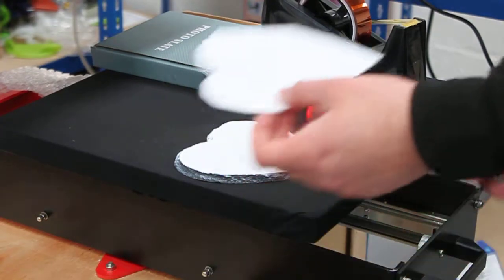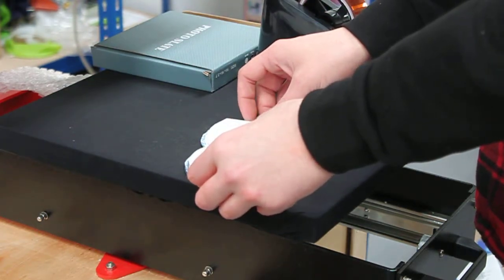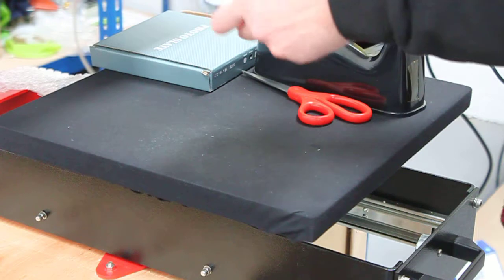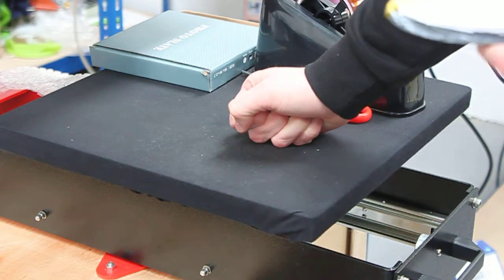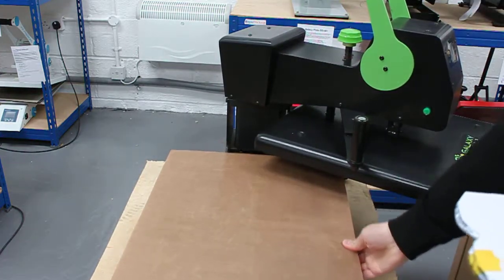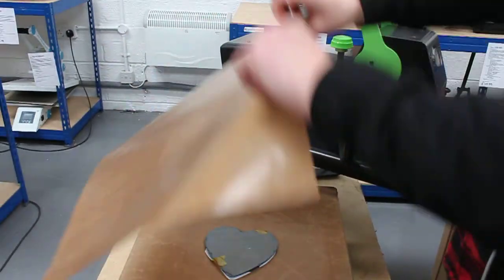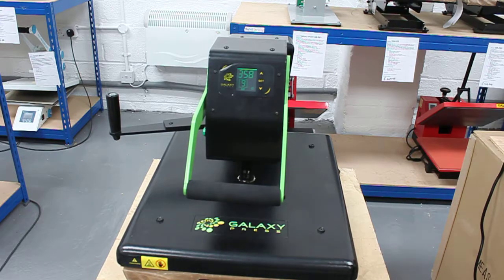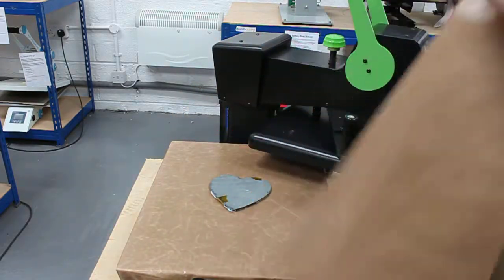How to sublimate rock slate with a heatpress